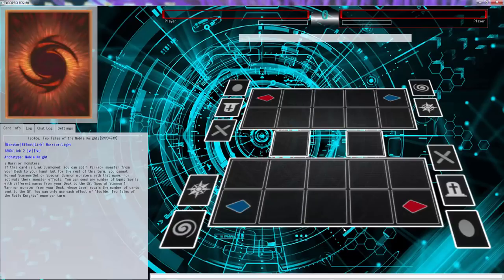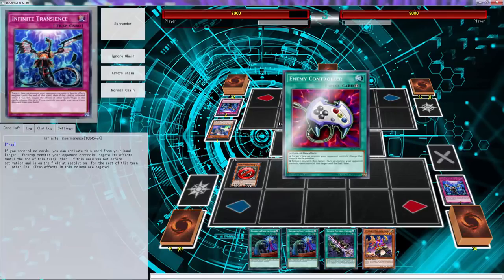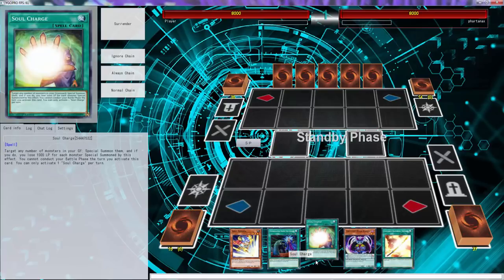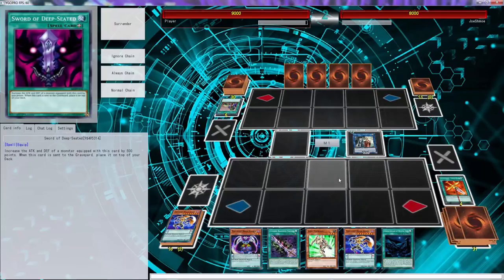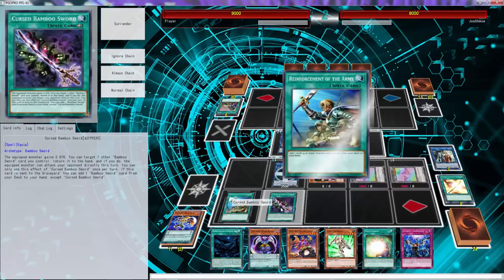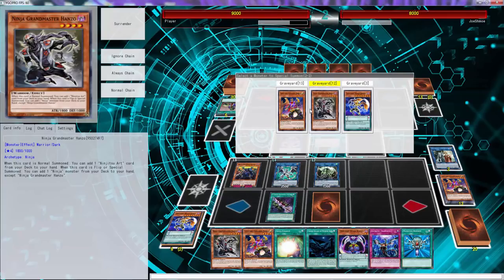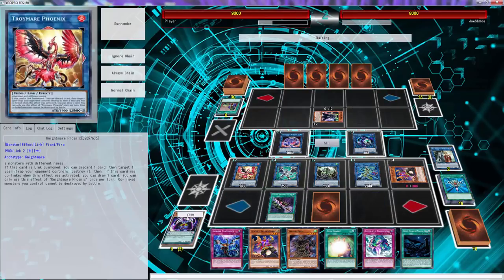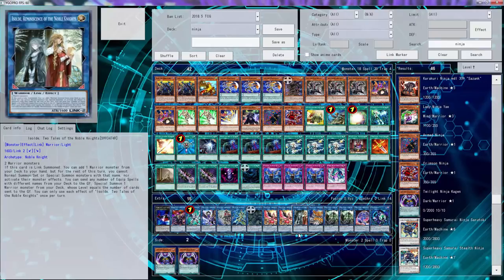YuGiOh Duel - Extra Link Ninjas vs Darklords